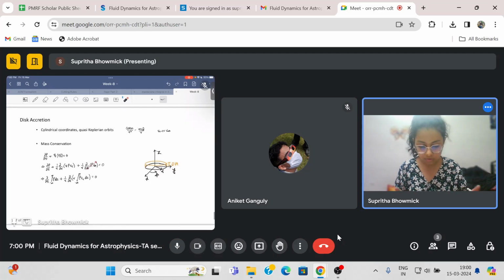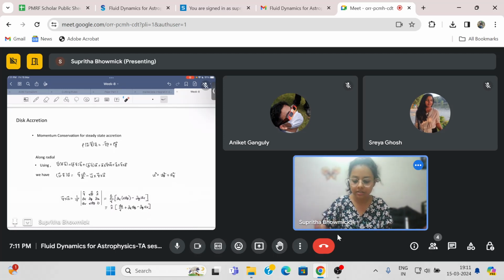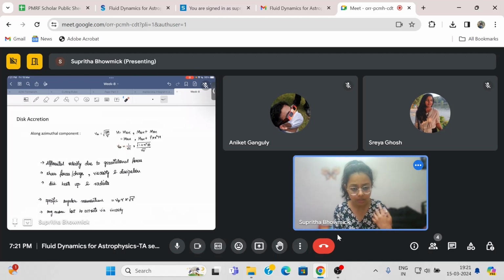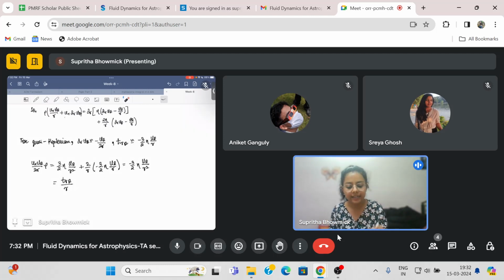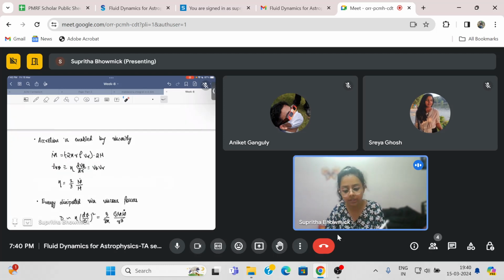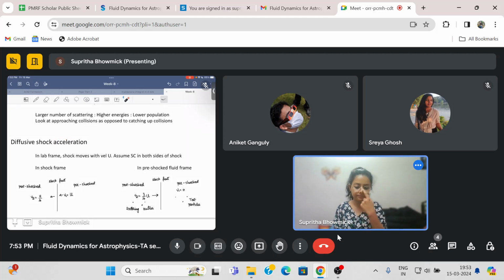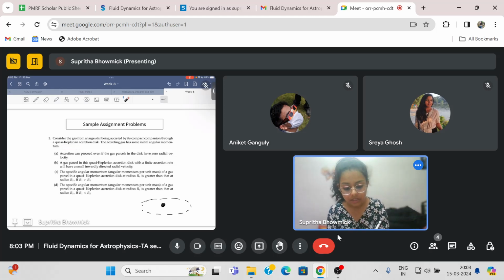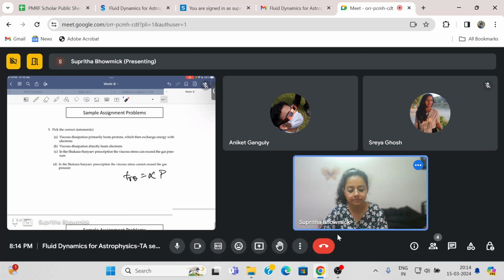Week 8 Fluid Dynamics For Astrophysics